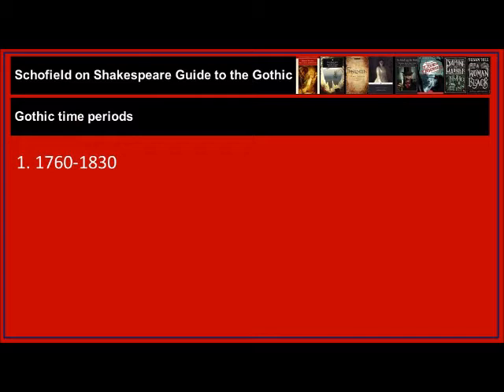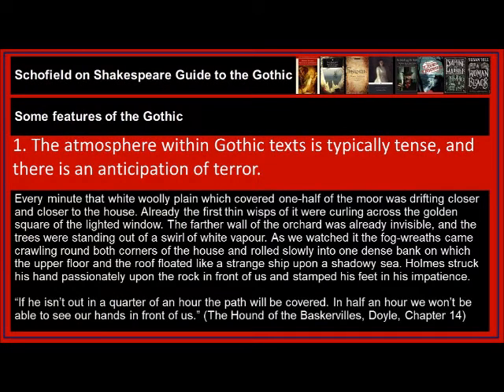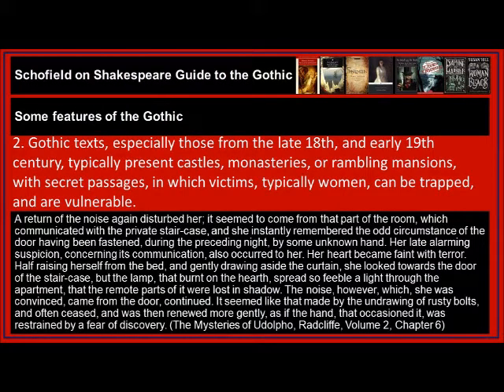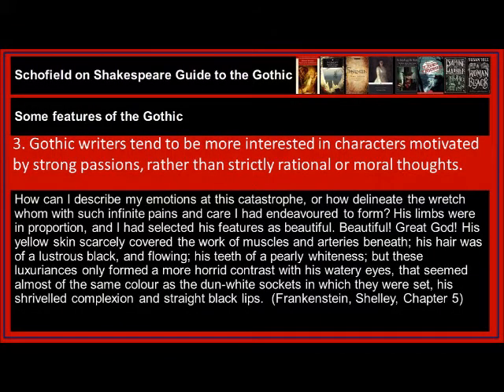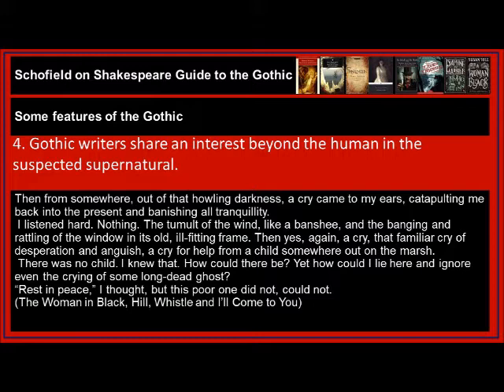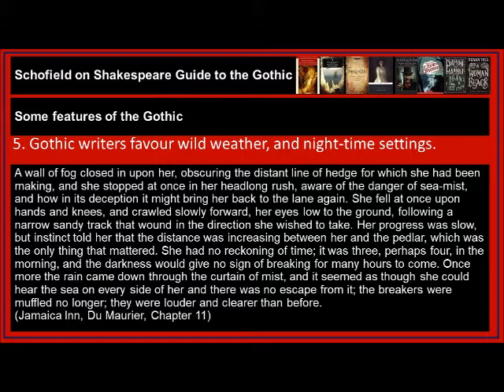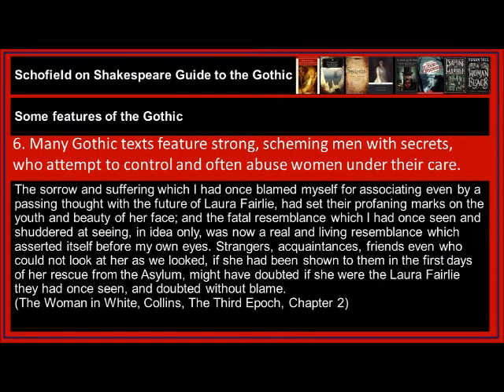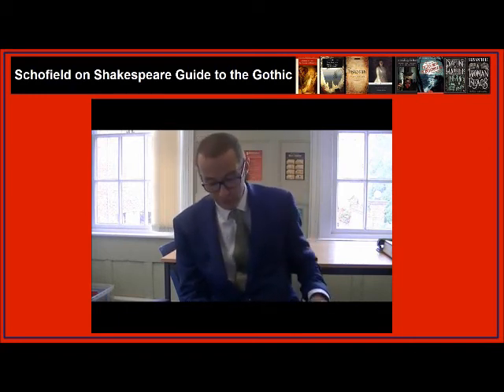Schofield on Shakespeare Guide to the Gothic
Includes examples taken from the following Gothic texts:

- Hound of the Baskervilles (Doyle, 1902)
- The Mysteries of Udolpho (Radcliffe, 1794)
- Frankenstein (Shelley, 1818)
- The Woman in Black (Hill, 1983)
- Jamaica Inn (Du Maurier, 1936)
- The Woman in White (Collins, 1859)